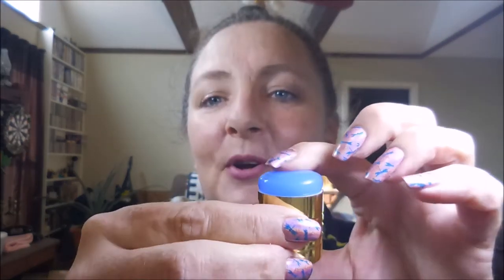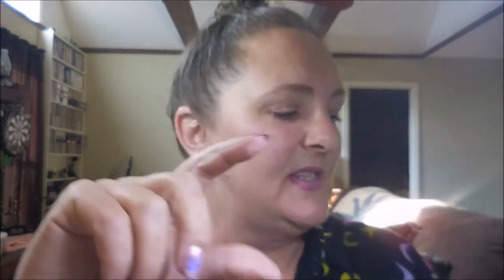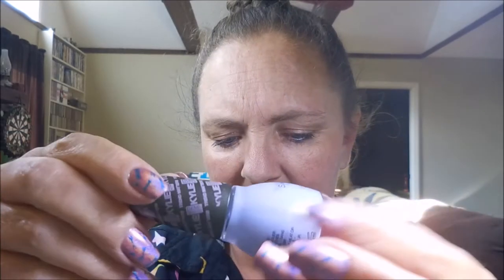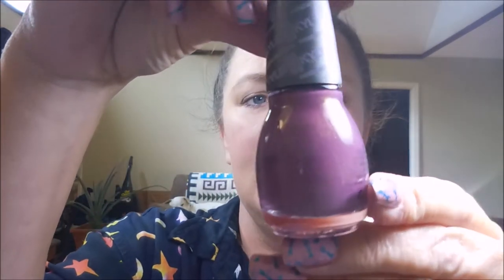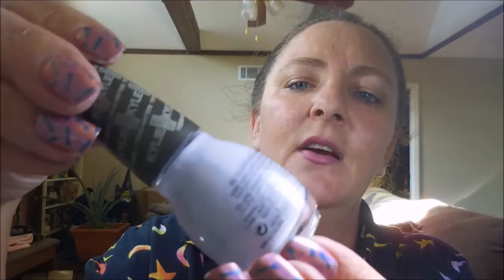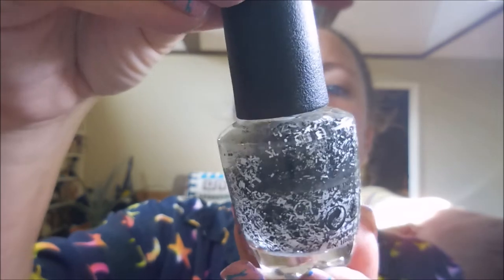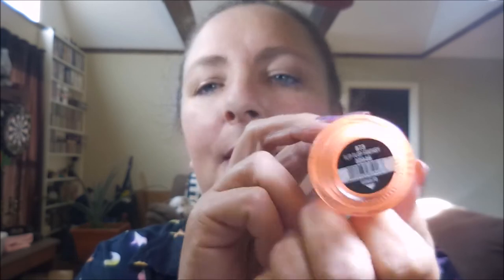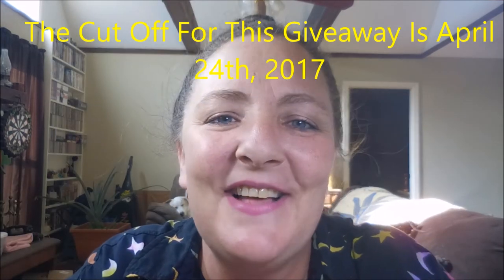U S ONLY Subscriber Giveaway (CLOSED)